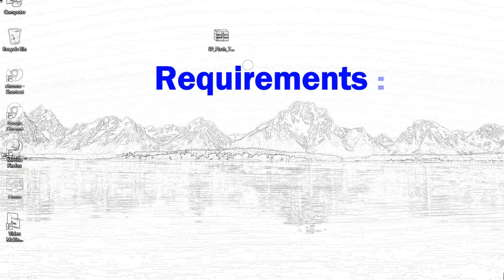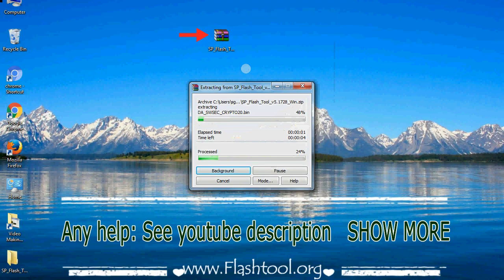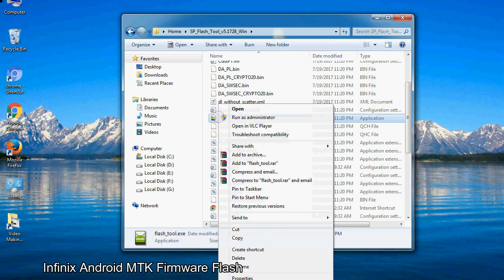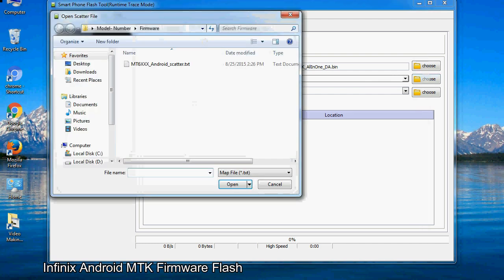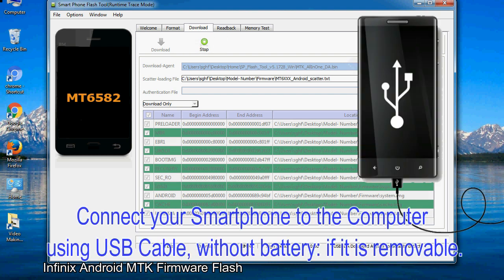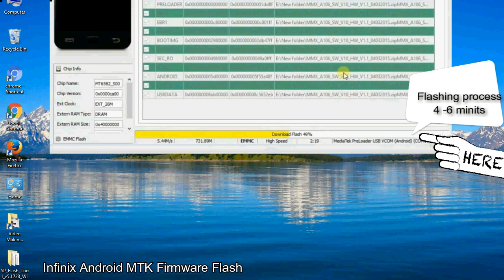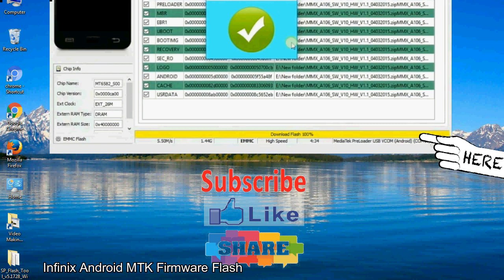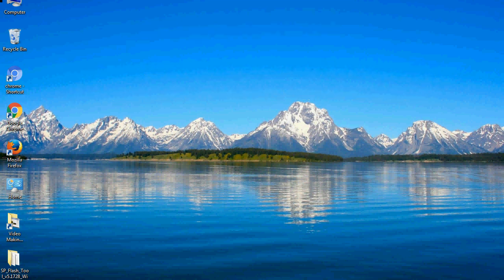How to Flashing Infinix firmware (Stock ROM) using Smartphone Flash Tool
I talk to you about How to Flash Infinix Stock firmware using Smartphone Flash Tool (SP FlashTool). Take a look at this complete video, then do it.

Here is a step-by-step guide on how to flash Infinix Devices with the Smartphone flash tool:

Step-1. Download and install MTK USB Driver on your computer or laptop. In case you have already installed Infinix Driver on your PC/Laptop then Skip this step.

Step-2. Download Infinix Stock firmware compatible with your Infinix Mobile or Tab, if you have already downloaded the Stock firmware file then ignore downloading it again, and extract the zip file it on your PC/Laptop.

Step-3. Power Off your Infinix device (if it is a removable Battery, remove the Battery).

Step-5. Now, After Extracting SP Flash Tool on your PC, Open Flash_tool.exe and run it as administrator to start the Tool.

Step-6. Click on the "Download" Tab, now click on the "Scatter-loading" button and select Scatter file in the Infinix Stock firmware folder.

Step-8. Now, connect your Infinix Smartphone to the PC via a USB cable.

When your device is connected, Press Infinix Smartphone "Volume Down" or "Volume Up" key, so that your computer easily detects your smartphone.

Step-9. Once Flashing is completed, You see, the Green Ring will appear then remove the USB cable from the Infinix device.

Step-10. Now, your Infinix Firmware Update success, Close the SmartPhone Flash Tool on your PC/Laptop.

Congratulations, Now your Infinix MTK (MediaTek) Smartphone is successfully running the Stock ROM (firmware) you have Downloaded.

Note: Take a backup of your important data (file) before using the SP Flash Tool because during the flash process your all personal data will be permanently removed.